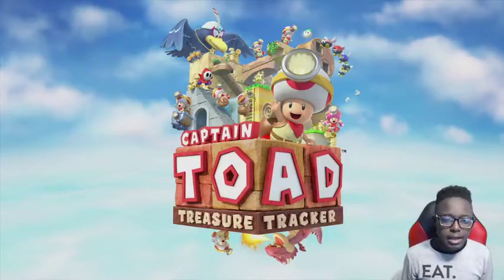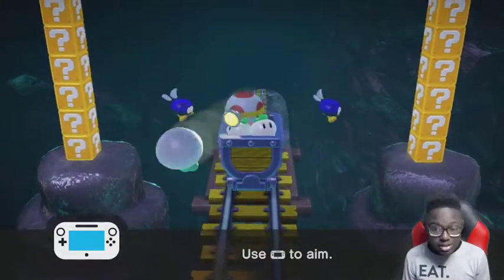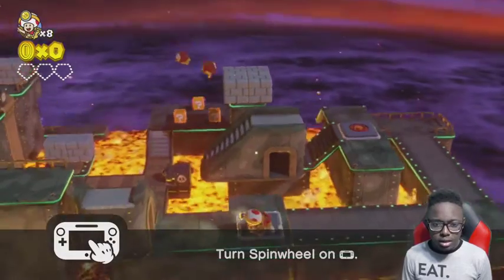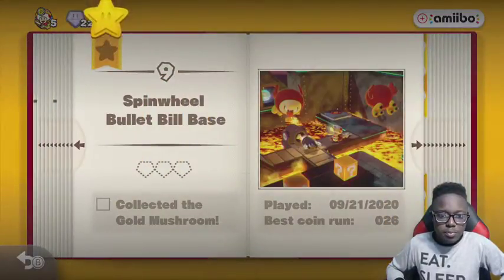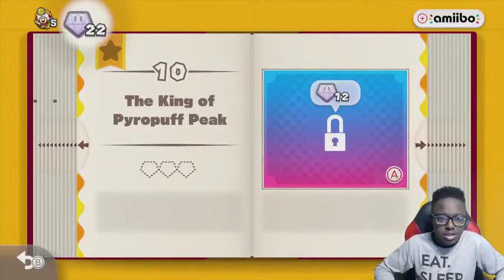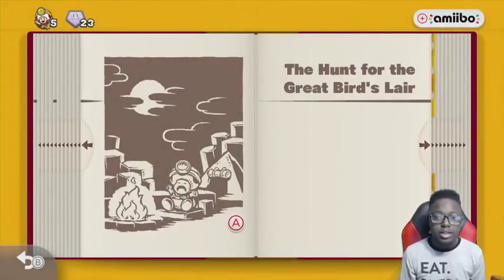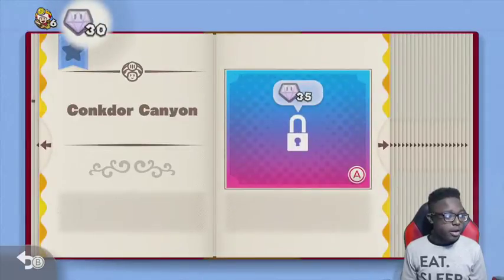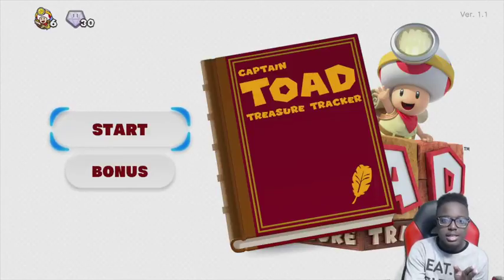The King of Pyropuff Peak(Captain Toad: Treasure Tracker part 2)